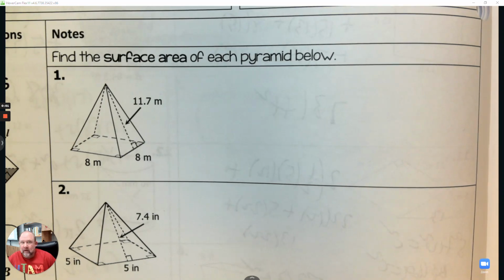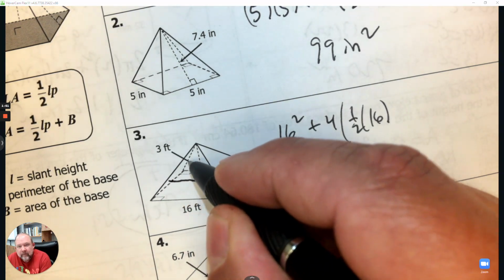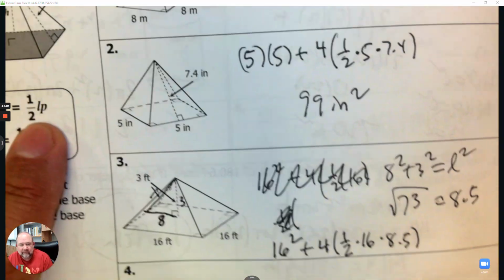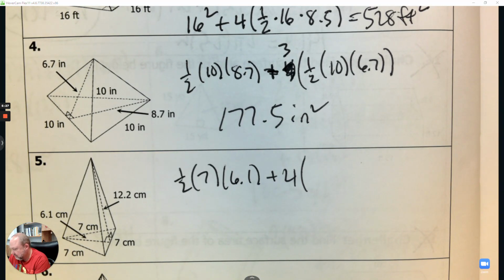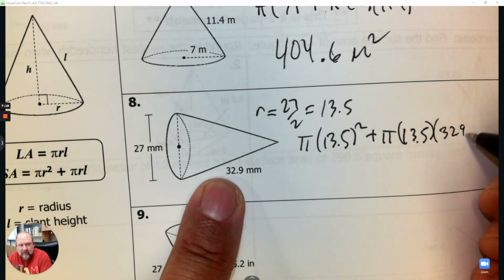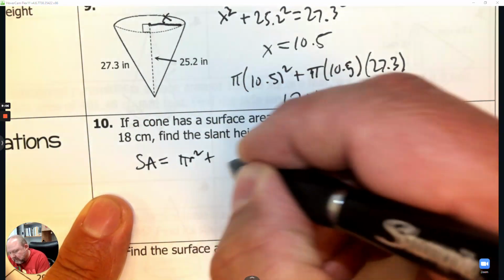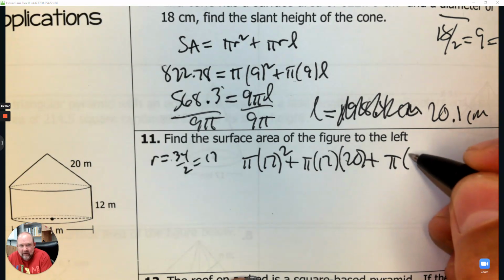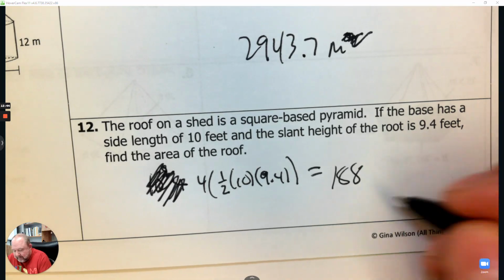Math 2 Surface Area of Pyramids and Cones Lesson